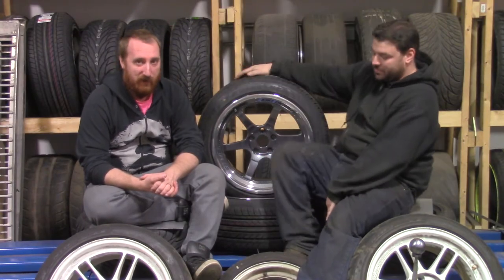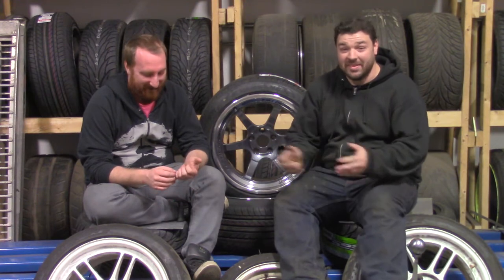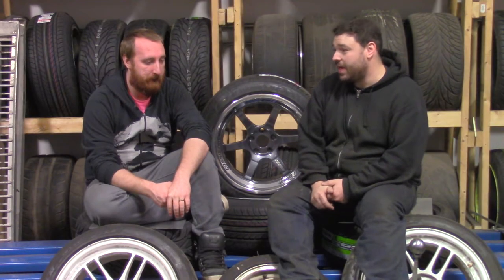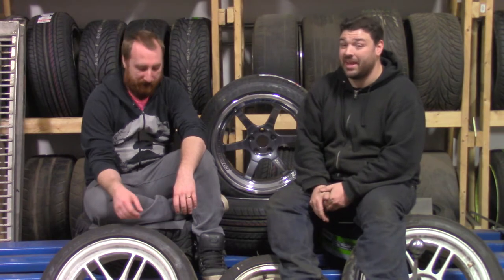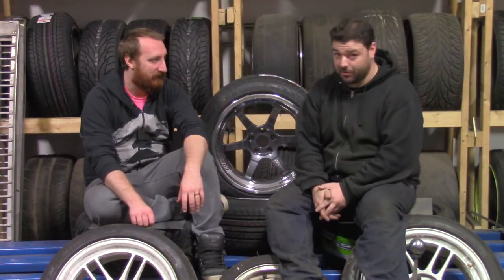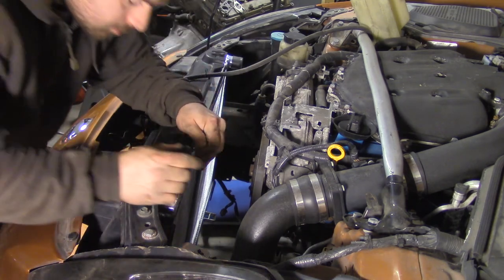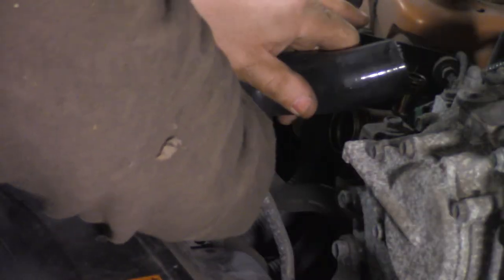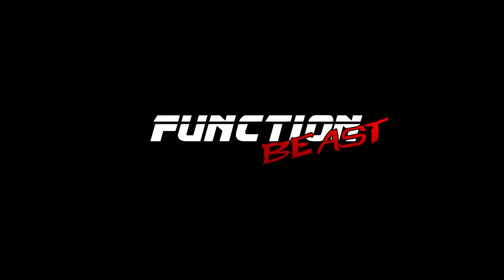350Z Radiator Install FUNCTION BEAST S1-E10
The 350Z gets a new radiator from our partners at Mishimoto! This lets the engine run ice cold for drifting all day!